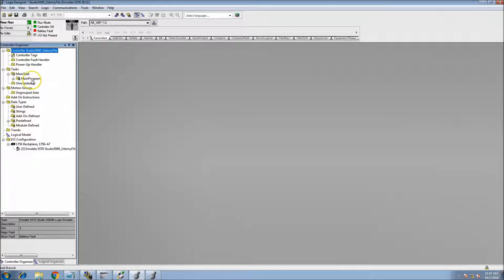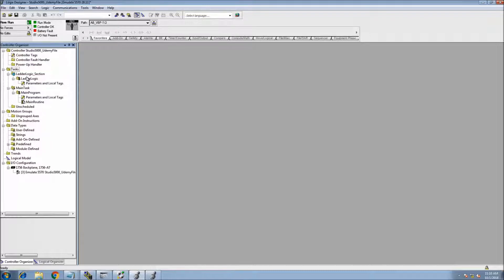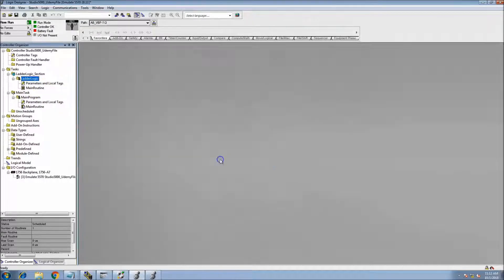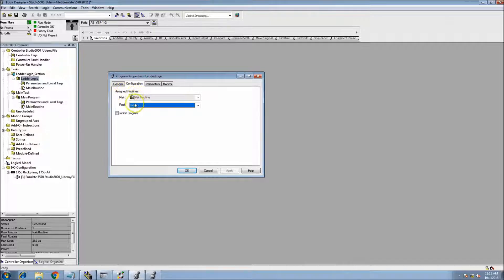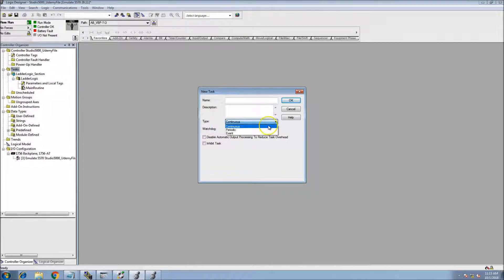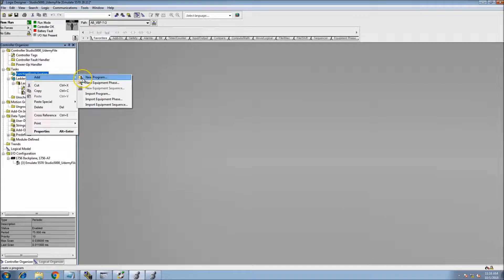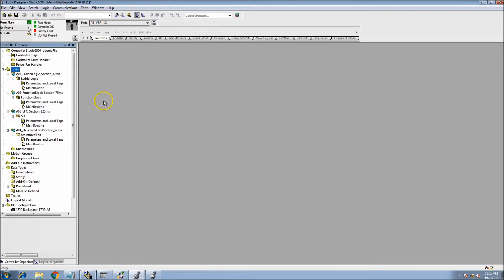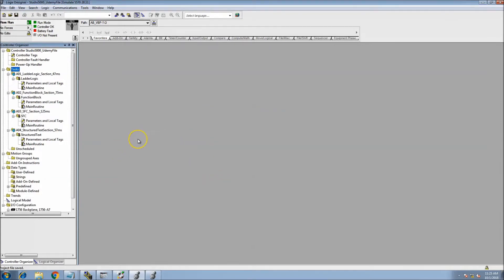Allen Bradley PLC Training New Studio 5000 ACD File | Adding Periodic Tasks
This video talks about adding tasks to a Studio 5000 ACD file which seems natural for most but this talks about what I use periodic tasks as well.

For the use of monitoring CPU usage and check the health of the program using the Studio 5000 Task Monitor tool. The only way to check the health of your program and how the Rockwell processor is reacting to the way you have it set up is to use RSlogix 5000 task monitor tool or Studio 5000 task monitor tool.

This tool works with programs that are set up with a periodic task or event-driven task, in other words, time-driven tasks which just drives your programs and processes better so is the Rockwell best practice methods.

If you follow my videos or my website then you see I use periodic task and event drive task 90% of the time instead of a continuous task, this is because one of my mentors showed me the exact reasons why and timing is one of the main reasons.

How else are you going to know how healthy your system is or if you have controls timed correctly?

Any ControlLogix applications or processors subject to system checks just like talked about, using a periodic task is a proven method to proper program timing and has saved me so much time in troubleshooting that I had to talk about it.

The engineer that mentored me, drove the time driven theory in my head and in the last 8 years, I have converted many complete systems from continuous task to periodic task.

I have made it easy and if I can do it then anyone can do it. The way I teach is designed to break down very complex programming to a simple process that can take anyone from struggling to being 10 times better in no time.

Here is what helps me learn, little chunks a learning a day, not video after video as I often miss the point of the training video.

I take small steps forward each day and in my opinion, taking a small step each day ends up getting farther in life in the shortest time.

If you want to know what mic I use for my videos, here is the link to the exact Yeti mic...

Great mic

My efforts are aimed to be the top PLC training GO-TO reference on the internet and to provide a cost-effective special member group.

Thanks,

Shane